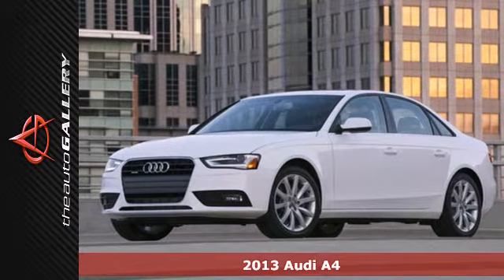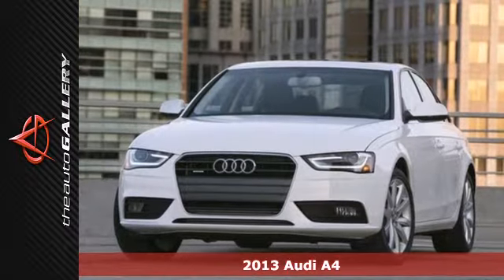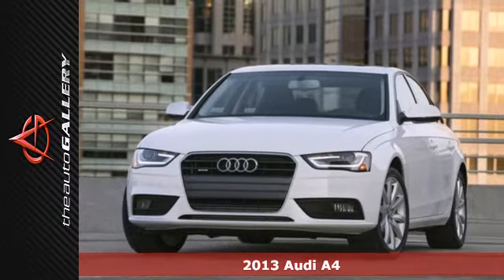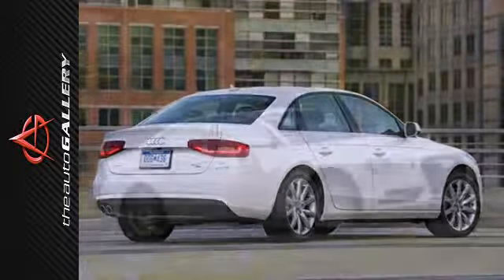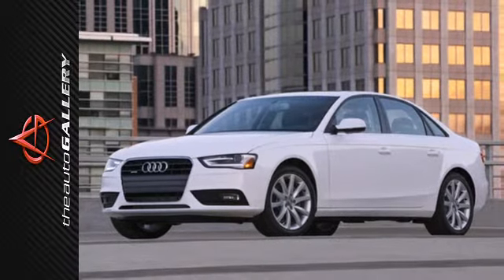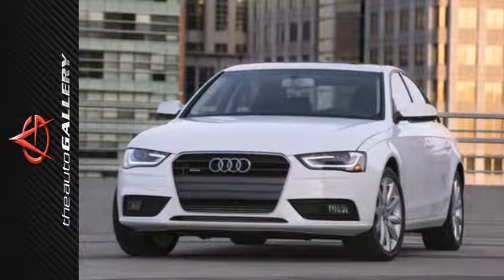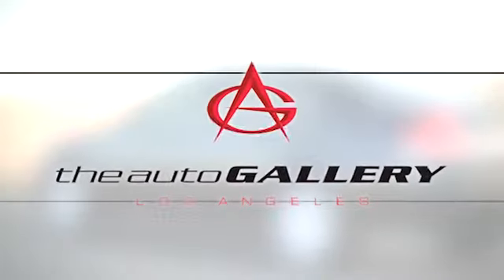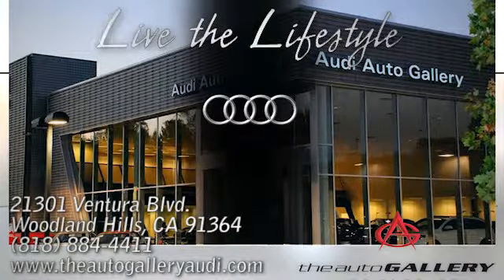2013 Audi A4 Los Angeles Woodland Hills, CA NAD043410 SOLD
Year: 2013
Make: Audi
Model: A4
Trim: 4dr Sdn CVT FrontTrak 2.0T Premium
Engine: 2.0T
Transmission: AUTO
Color: PHANTOM BLACK
Interior: BLACK
Stock #: NAD043410

Address:
21301 Ventura Blvd.